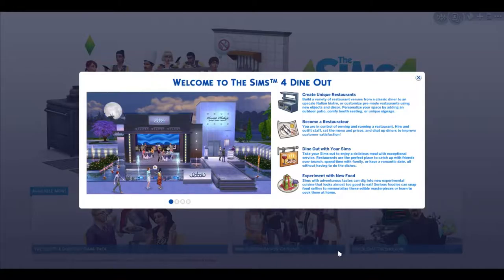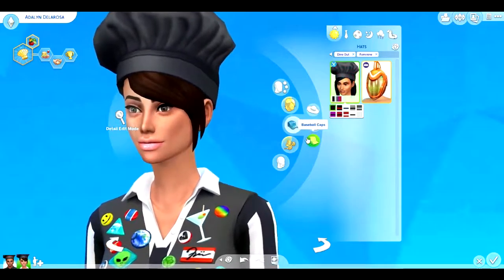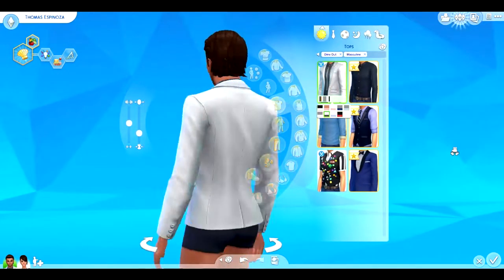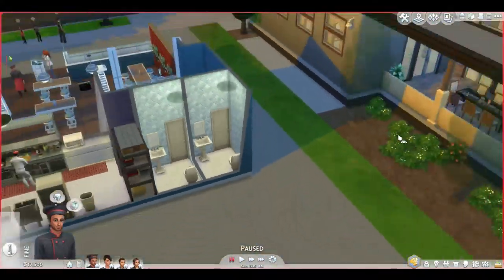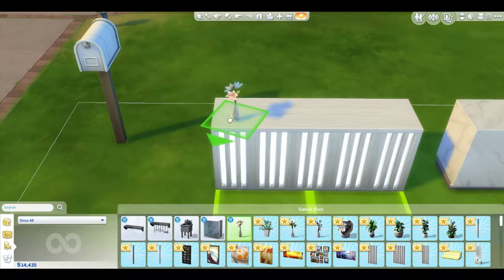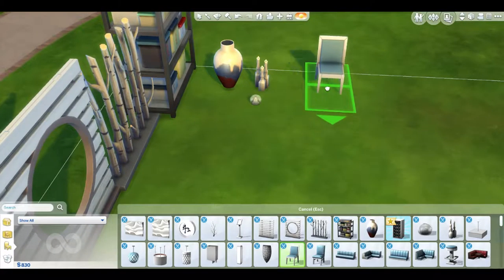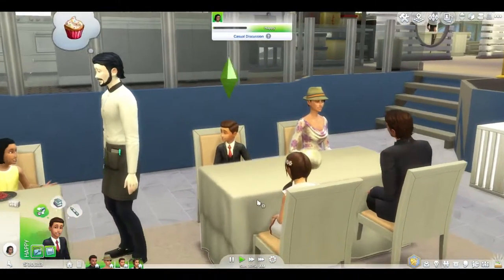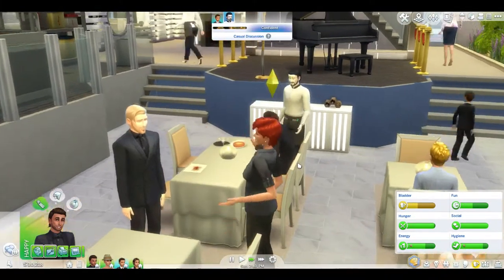The Sims 4: Dine Out // Overview + Review